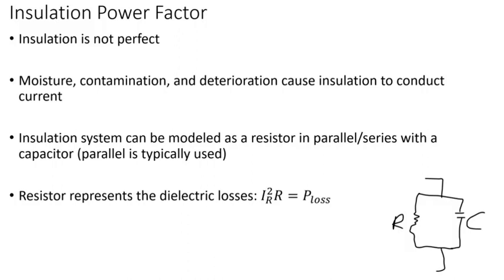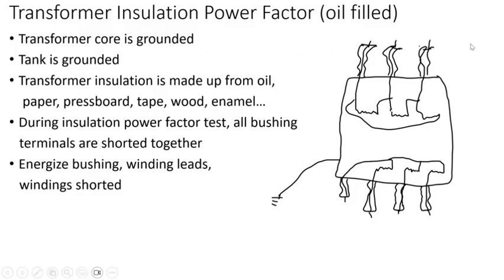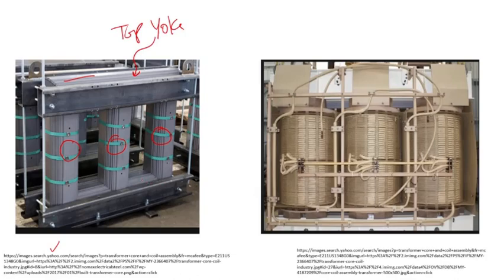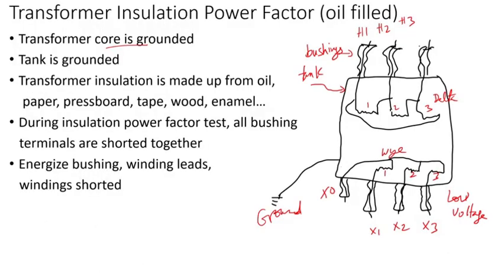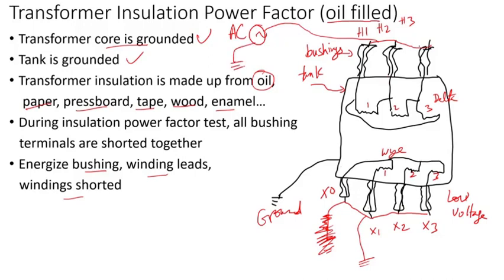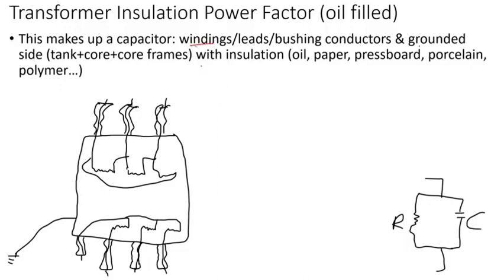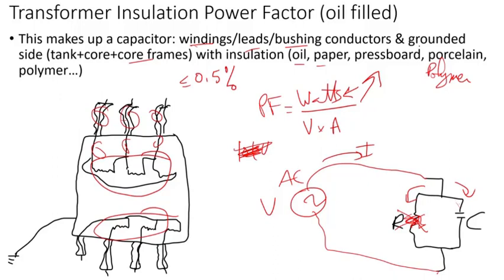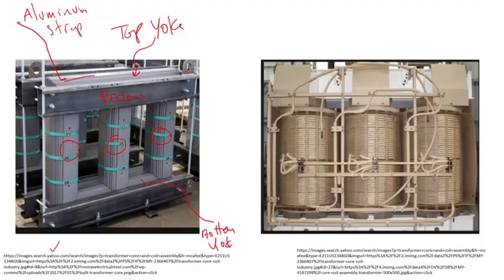Transformer Insulation Power Factor | Part 2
Transformers use different insulation materials such as oil, paper, word, enamel, pressboard, etc. The insulation is not perfect. Moisture, contamination, and deterioration can cause insulation to conduct. The system made up of conductors and insulation can be modeled as a capacitor in parallel with a resistor. The resistor represents the dielectric losses. Note that an alternative to modeling this system is a capacitor in series with a resistor, which is not typically used. Insulation power factor test is very critical for checking the integrity of insulation. It also checks if there was any physical change during transport for instance. This video shows an overview of the test set up.